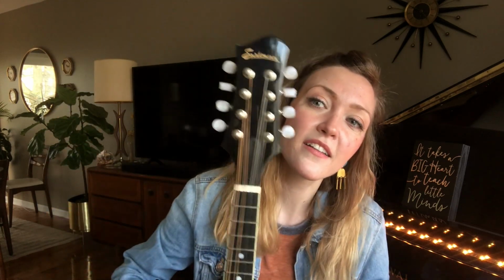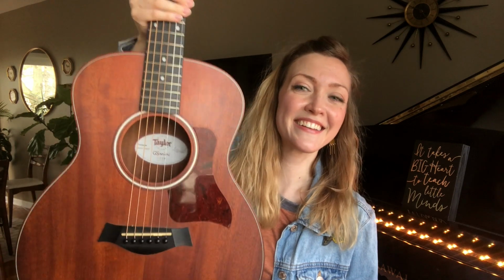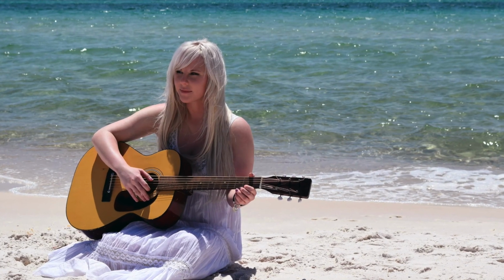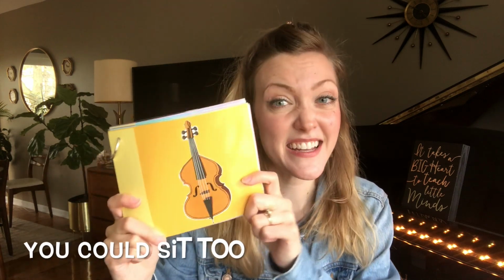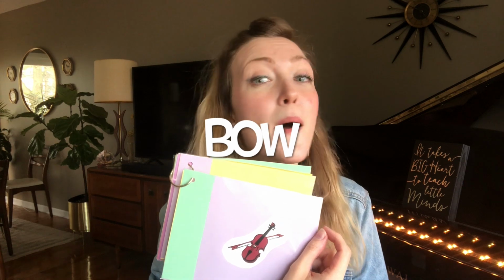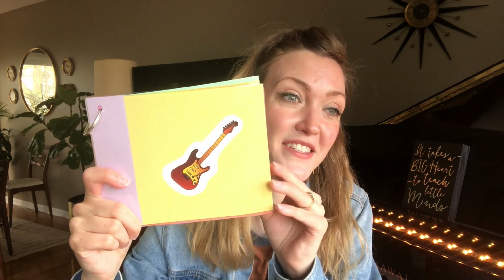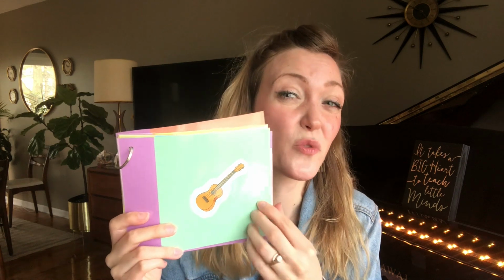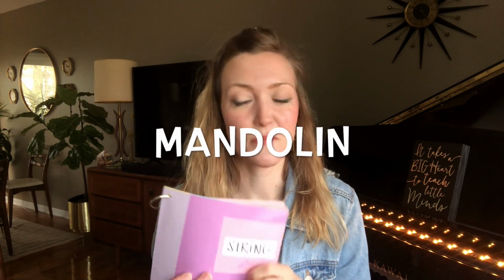Welcome to the String Family!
In this video we dive into learning about some string instruments that you may know and some that you may not know! Which one do you like the sound of the most? Why? Have fun listening!